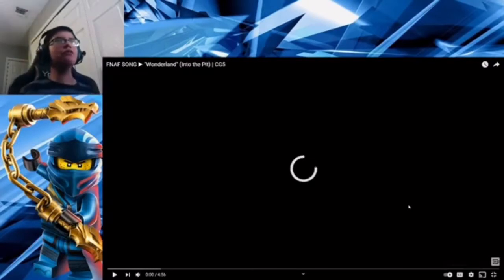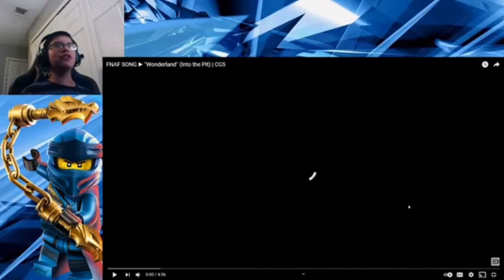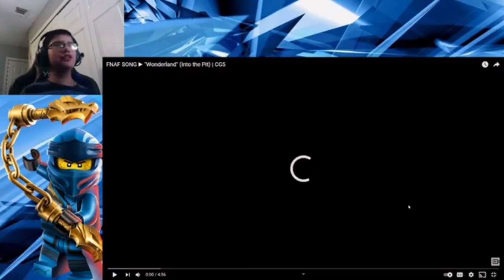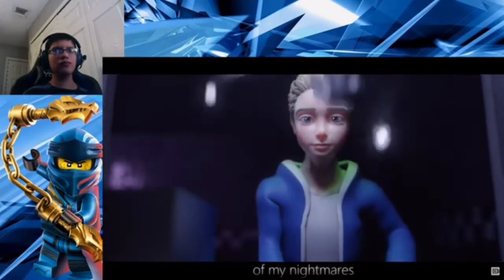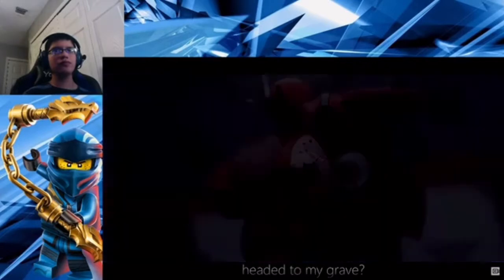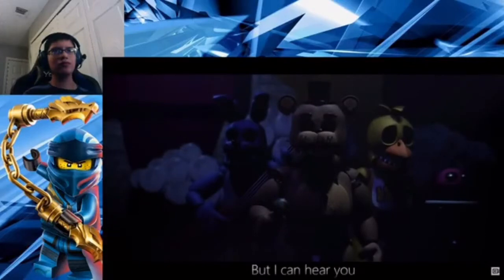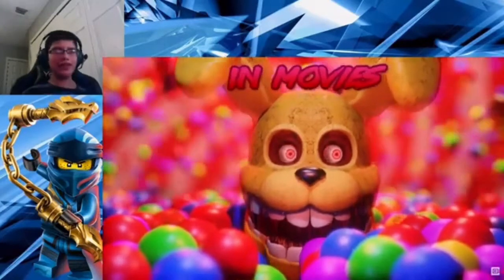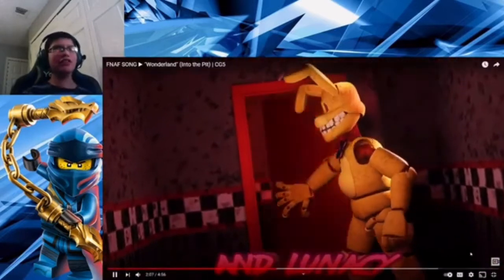(AWESOME SONG) Vinny Tube Reaction: FNAF SONG ▶ "Wonderland" (Into the Pit) | CG5